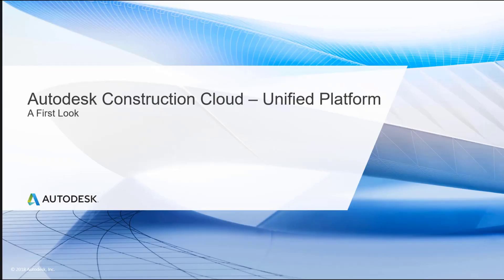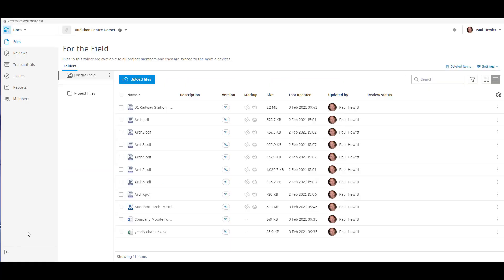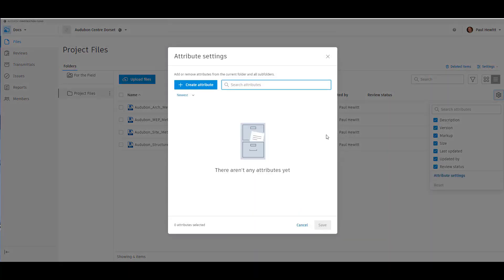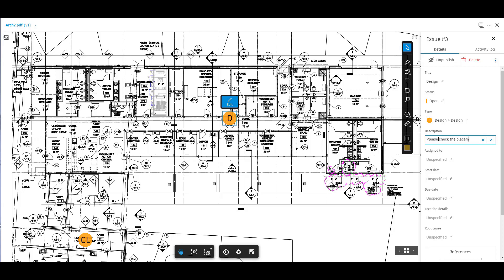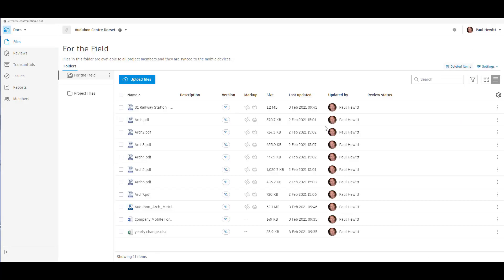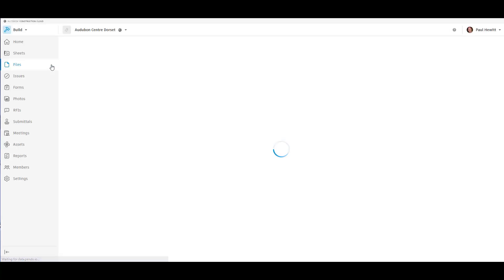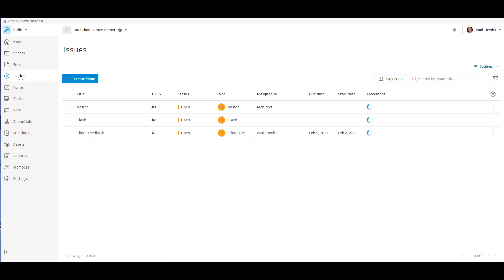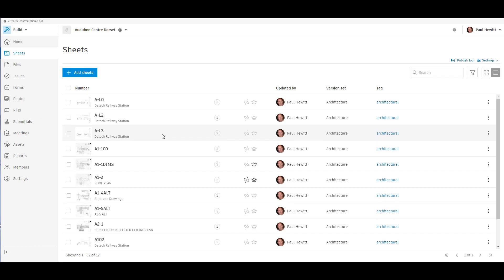Autodesk Construction Cloud - Unified Platform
This video is a brief overview of the new Autodesk Construction Cloud's Unified Platform.